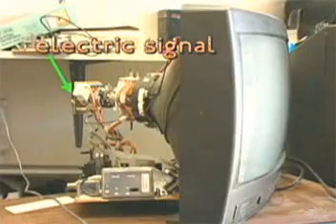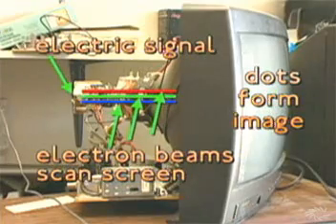Putting the Electromagnetic Spectrum to Use